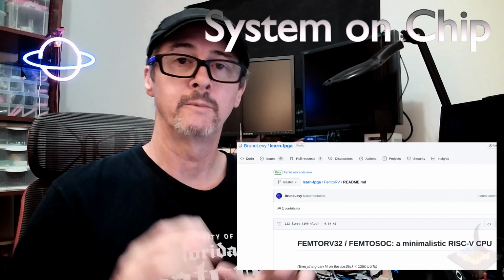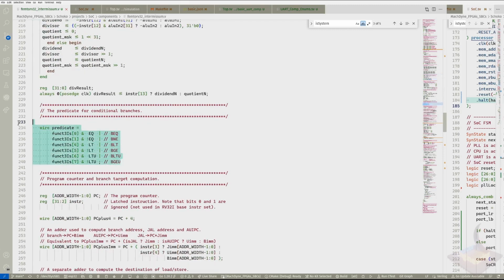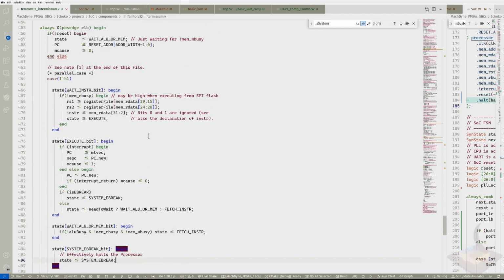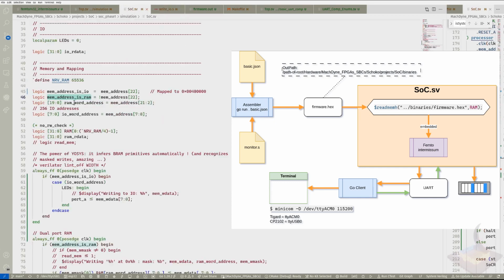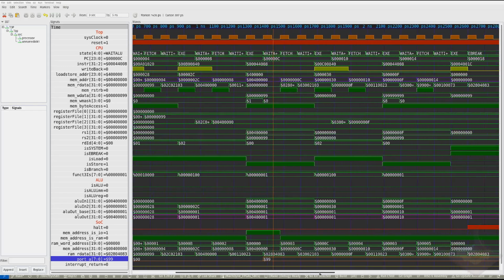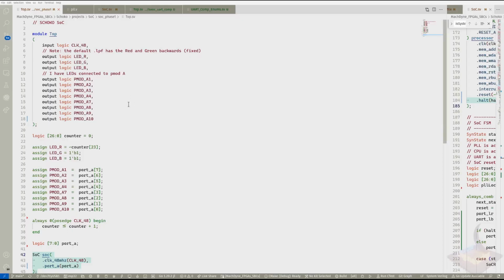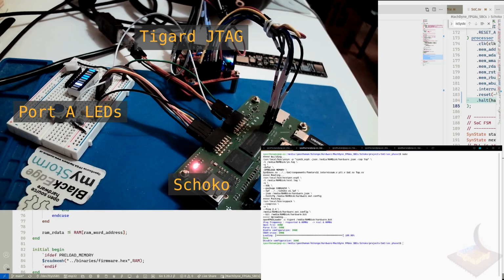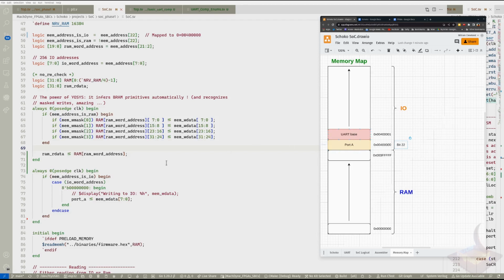SoC Episode 2 Femto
Description:
We simulate and synthesize the Femto intermissium variant including a simple memory map with a port.

Feel free to come along for the journey!

Hardware:
Machdyne: Schoko